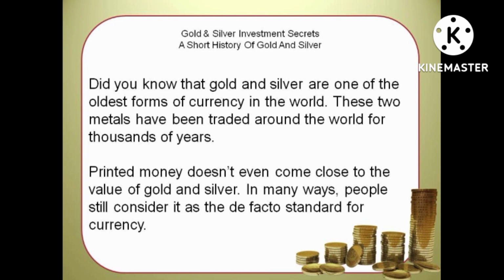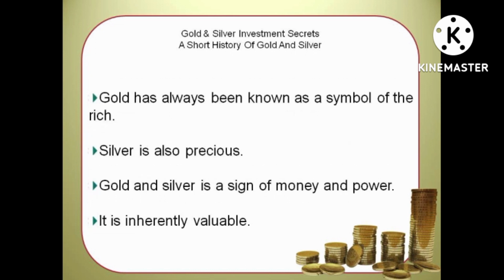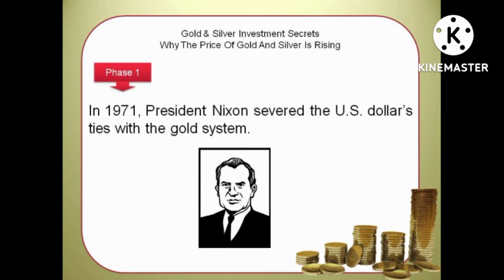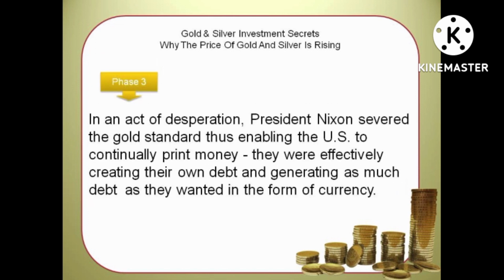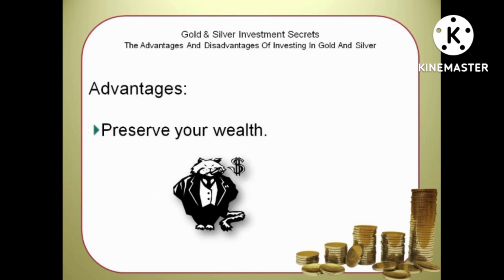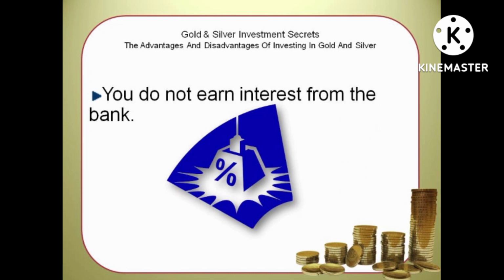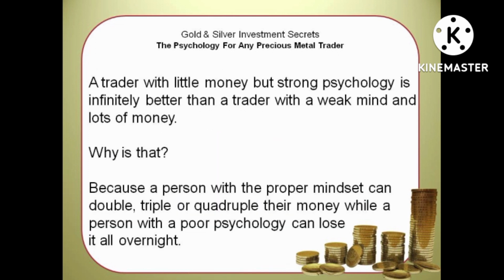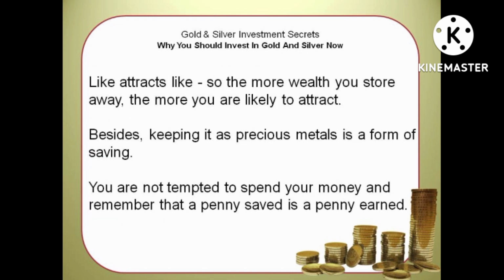How to earn from YouTube Business free video course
How to earn from YouTube Business free video course become a millionaire from this Gold & Silver Investments course